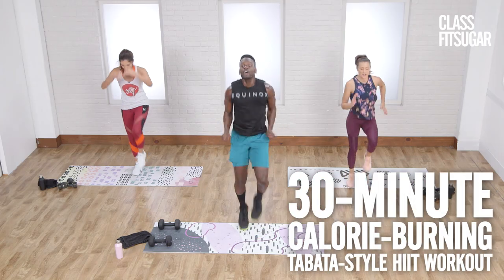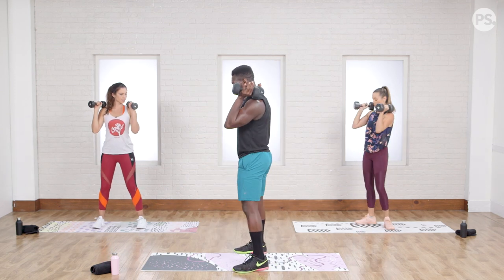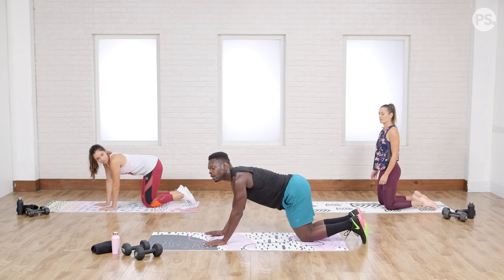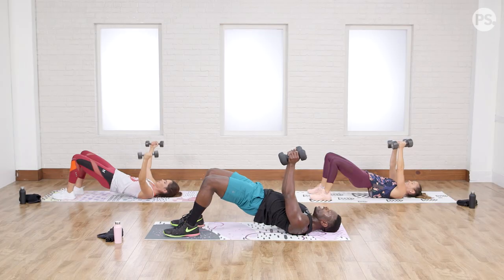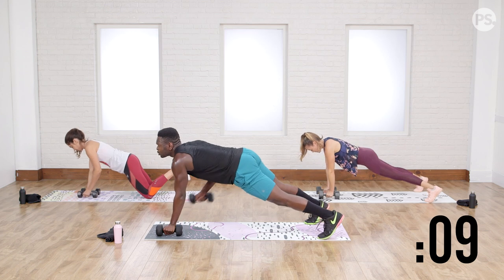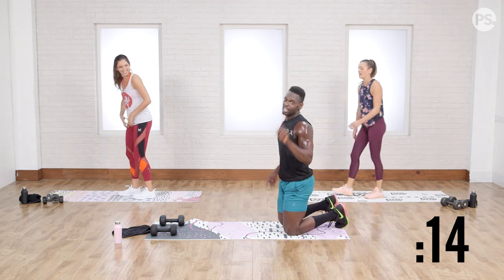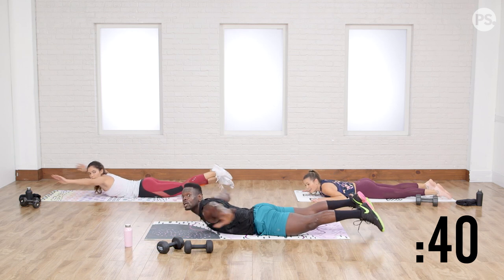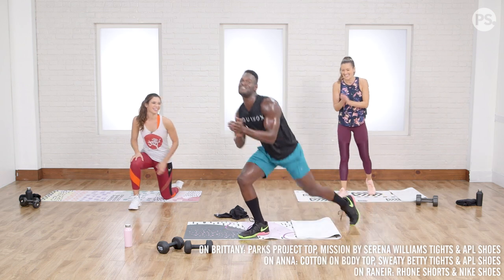30-Minute Calorie-Burning, Tabata-Style HIIT Workout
Take your HIIT workout to the next level with this super-Tabata sweat sesh from Equinox trainer Raneir Pollard. Intervals vary between 20 seconds on, 10 seconds rest and 40 seconds on, 20 seconds rest. Grab a pair of weights and get ready for a challenge!

On Anna: Cotton on Body top, Sweaty Betty tights, and APL (Athletic Propulsion Labs) shoes

On Brittany: Parks Project top, Mission by Serena Williams tights, and APL (Athletic Propulsion Labs) shoes

Yeti Yoga mats and Corkcicle water bottles